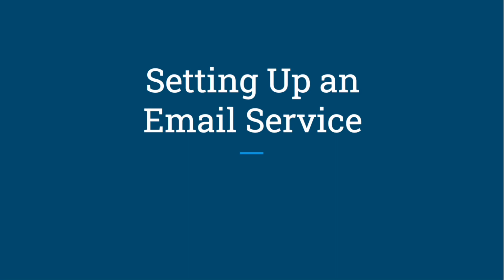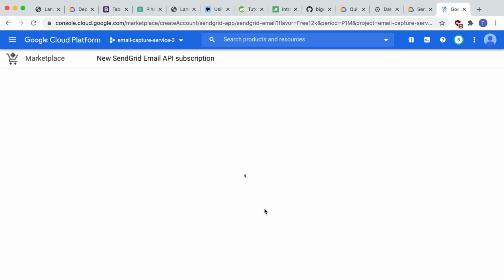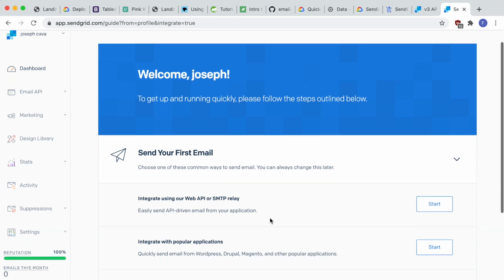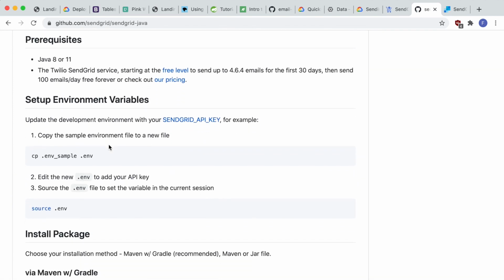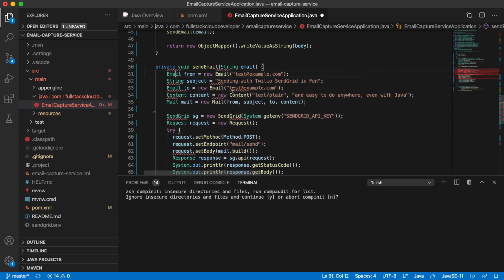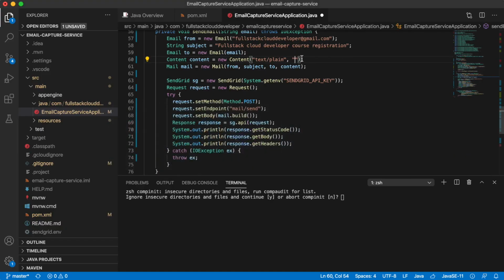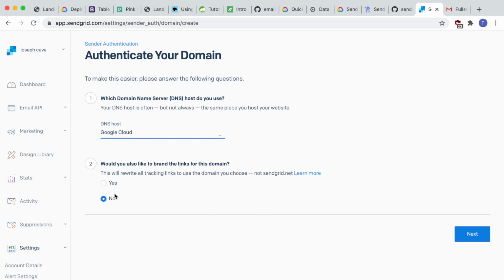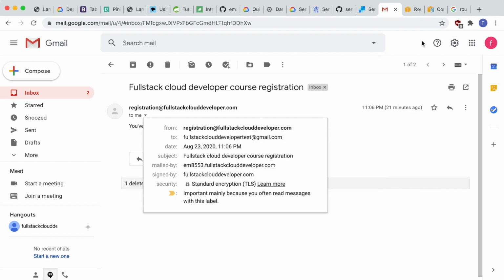How to send an email to a user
In this lesson, we will learn how to set up an email service provider account on Google App Engine using SendGrid. Next, we will create an email in Java using the SendGrid Java API. Then, we will set up authentication for our domain to have the emails sent from our domain instead of SendGrid's.

The video will walk you through the process step-by-step.

Here is the stack we will use:

Front End

HTML/CSS (presentation)
Bootstrap (responsive CSS framework)
JavaScript (language)

Backend

Java (language)
Spring Boot (application server)
Firestore (database)
SendGrid (email service)

DevOps

Google Cloud Platform (cloud services)
Google Cloud SDK (cloud tools)